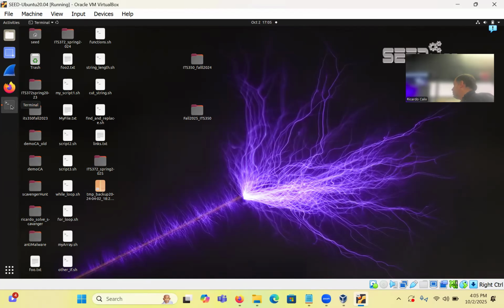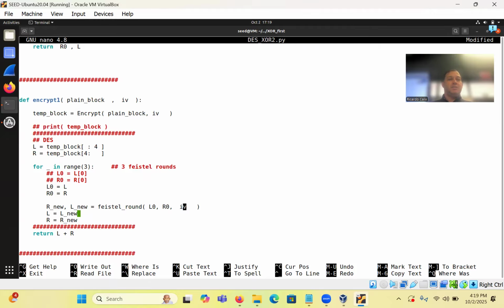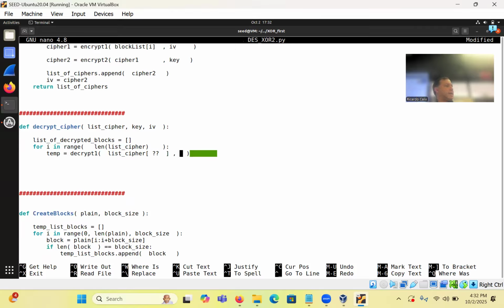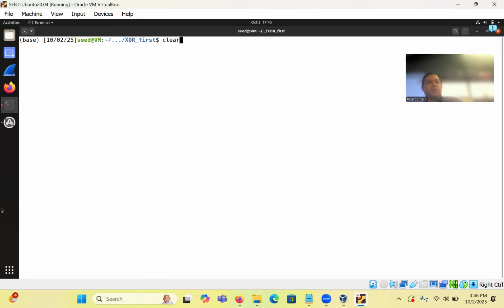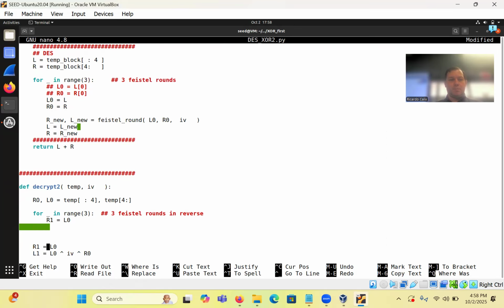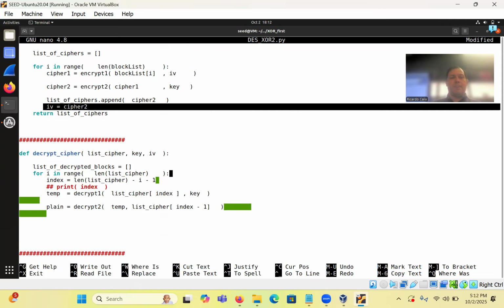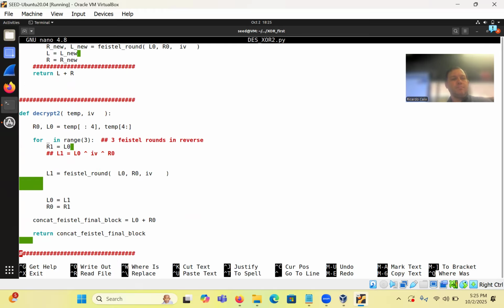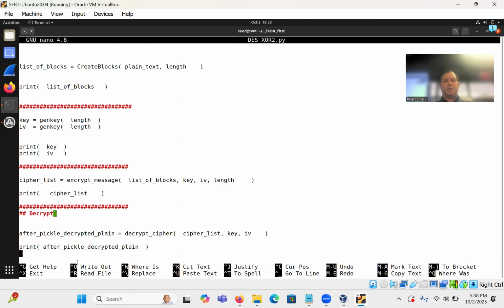Coding a DES crypto implementation with Feistel Network an CBC mode of operation from scratch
Coding a DES crypto implementation with Feistel Network an CBC mode of operation from scratch in Python